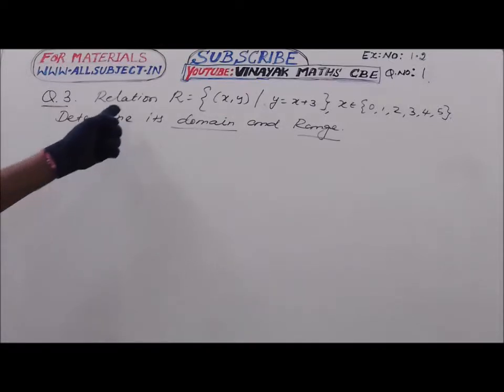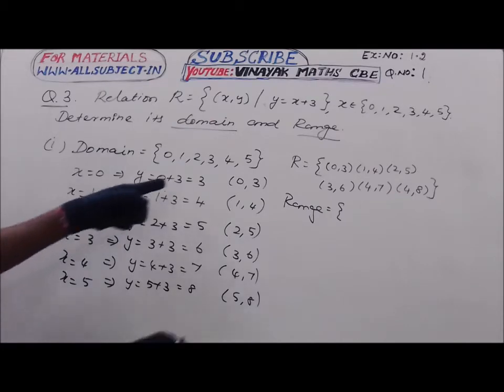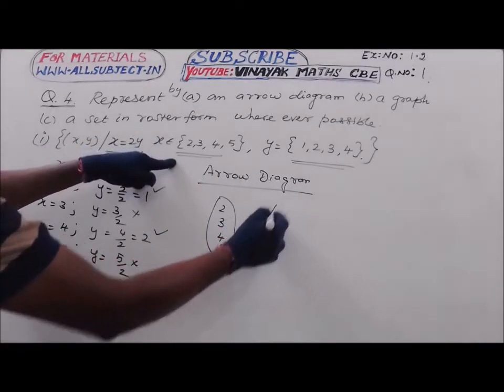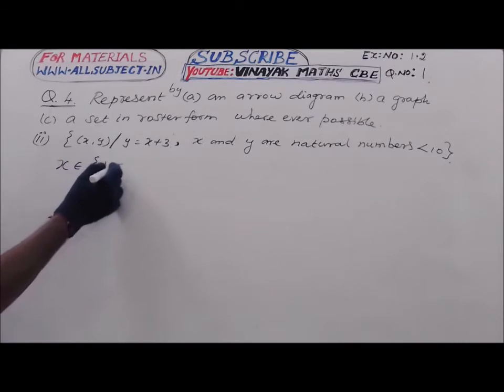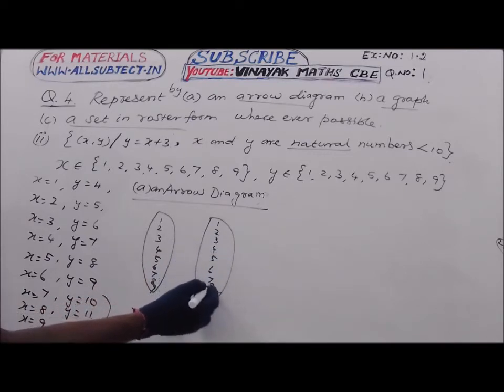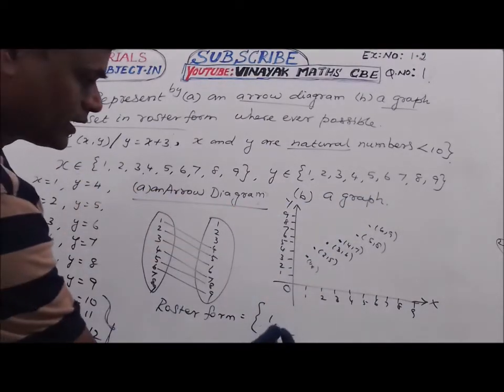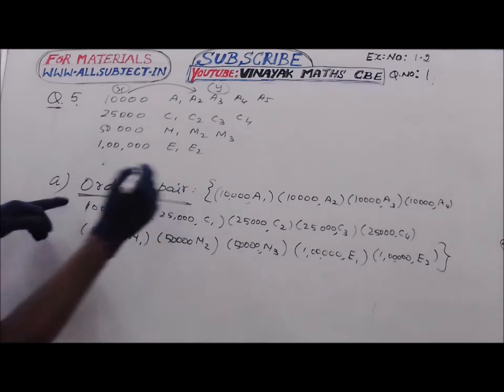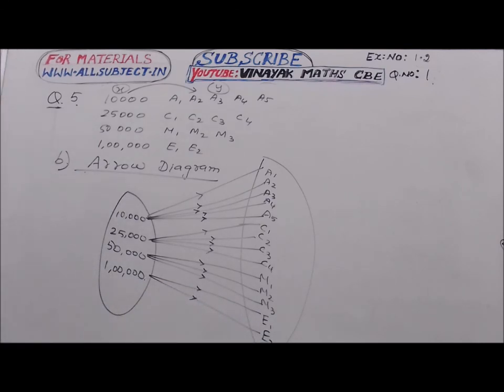CLASS 10 I MATHS I SETS I EX 1.2 _ Q.NOS 3,4,5